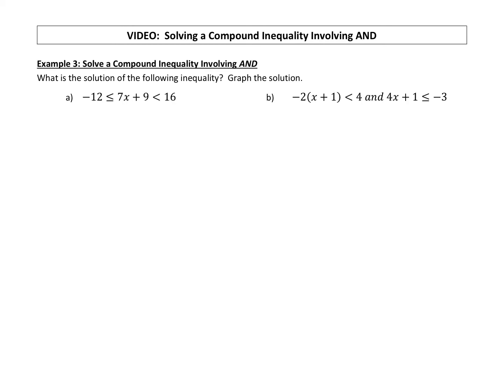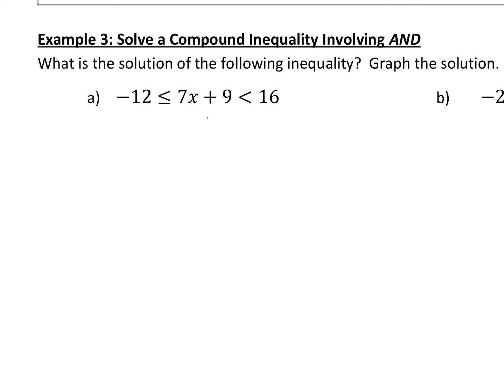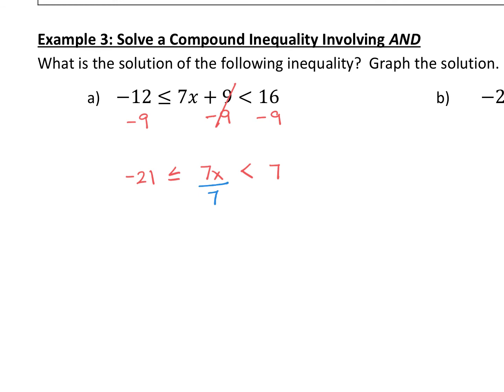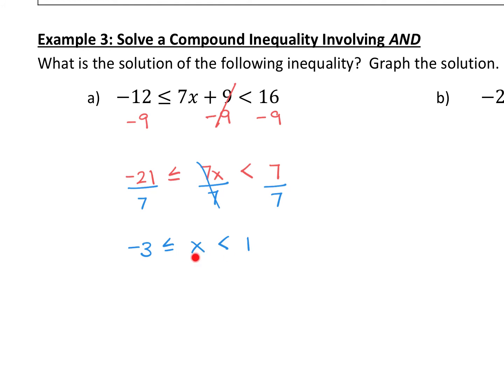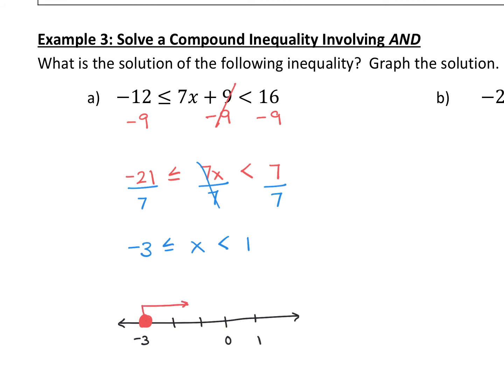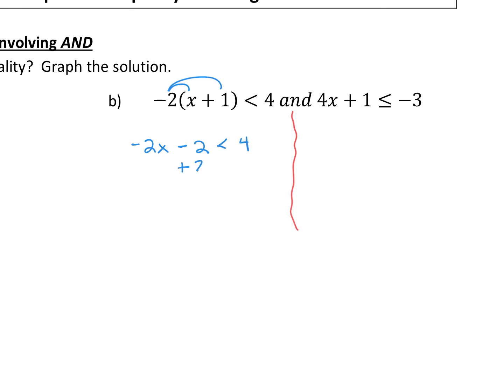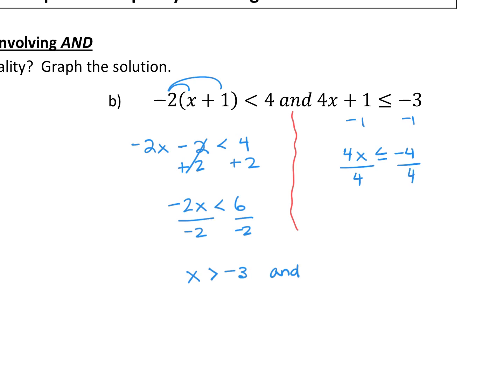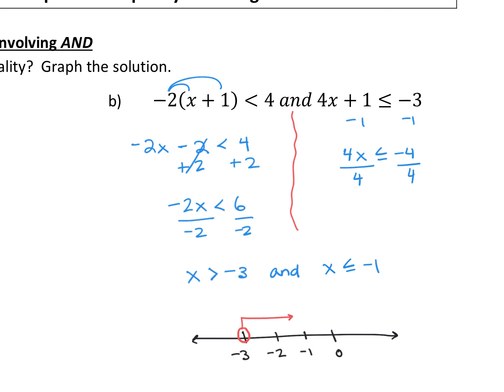Solve a Compound Inequality Involving AND